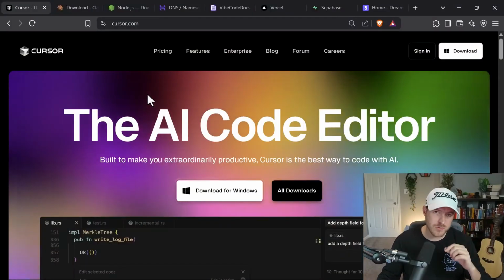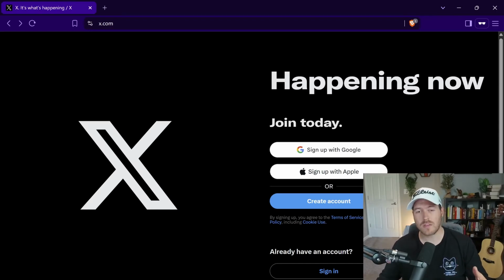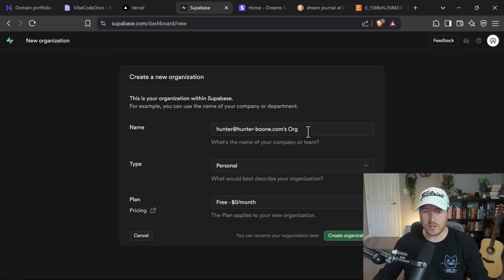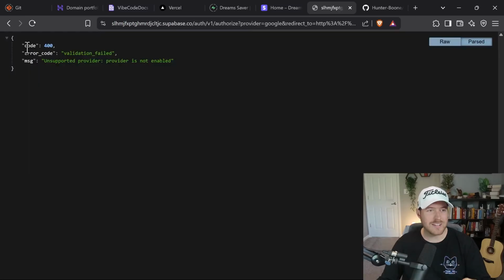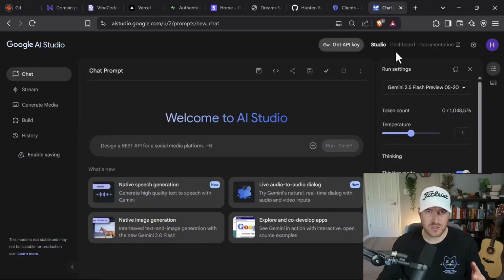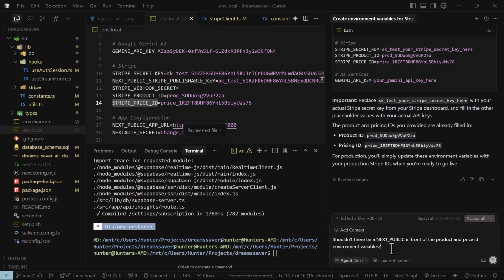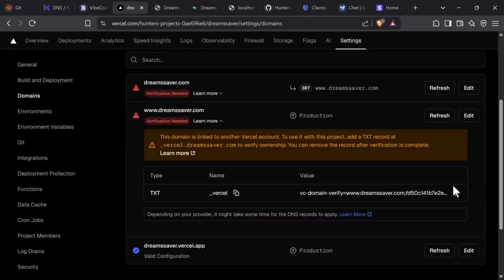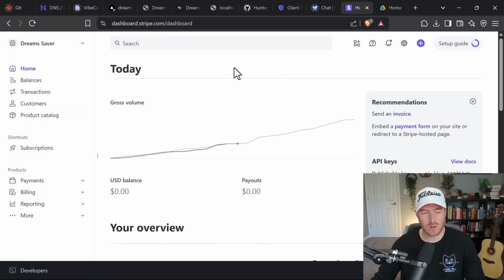How to Build & Deploy a Full Stack AI App No Coding Required. This comprehensive guide.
How to Build & Deploy a Full Stack AI App No Coding Required.  This comprehensive guide takes you through the process of creating it all